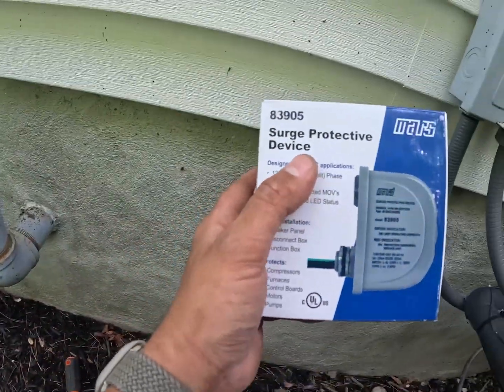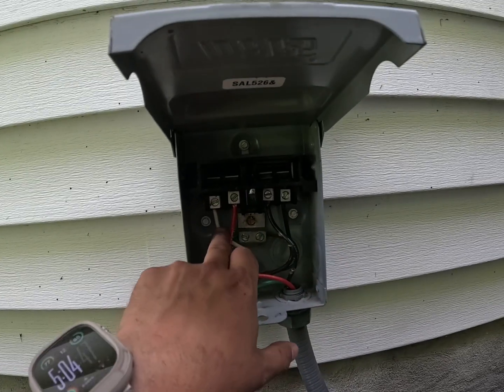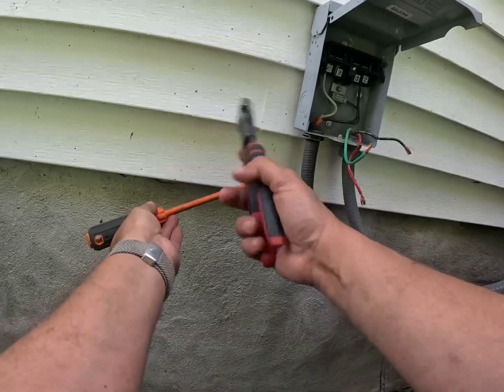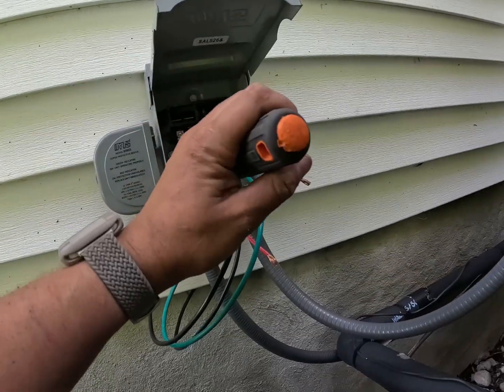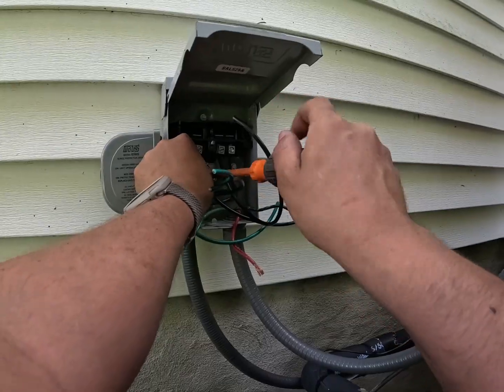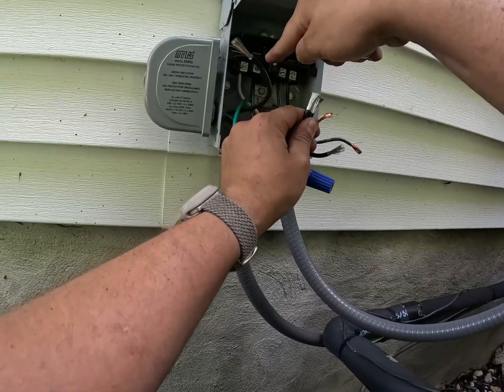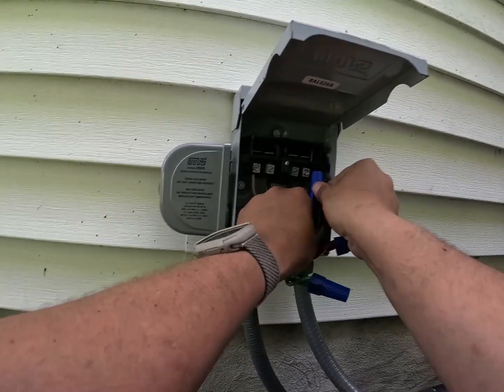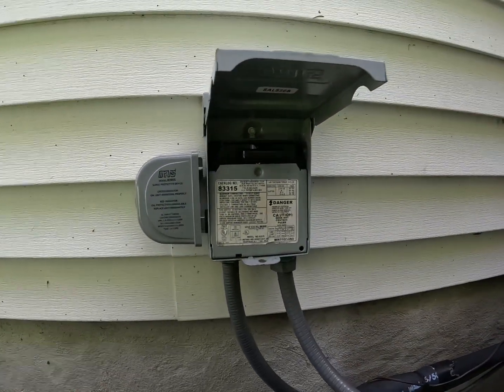Outdoor Surge Protection for Condenser – Shield Your AC from Power Spikes!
Outdoor condensers are prime targets for power surges, especially during lightning storms or grid fluctuations. In this video, I install a dedicated surge protector to safeguard the compressor, contactor, and control board. This small upgrade can prevent major system failures—and keep your summer cool
without surprises.